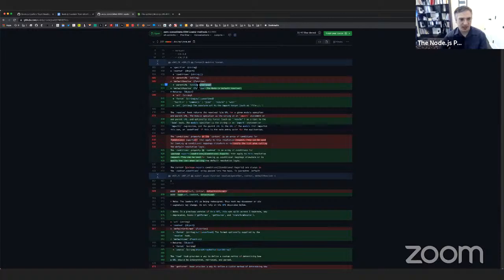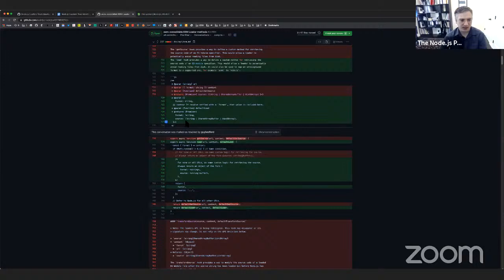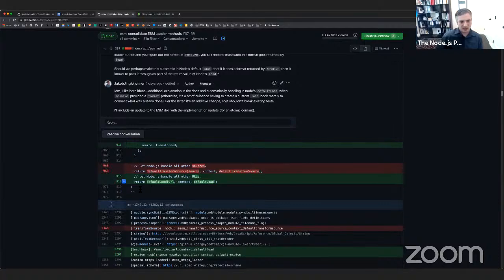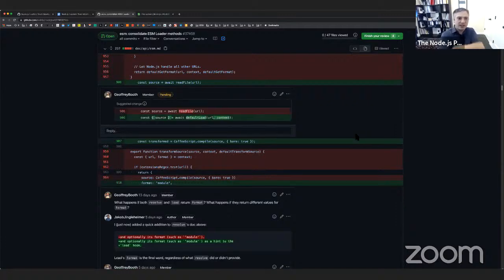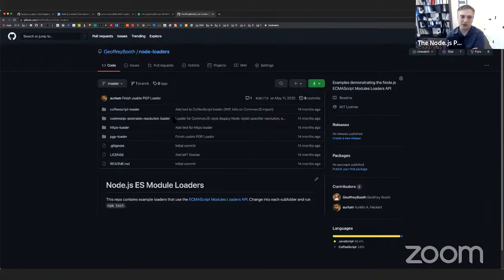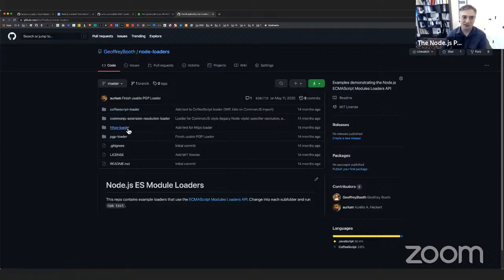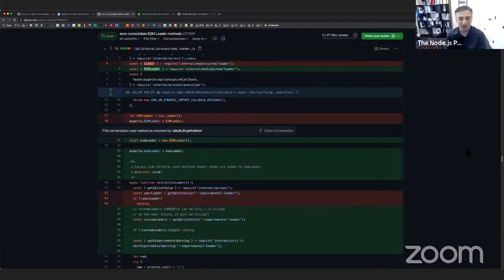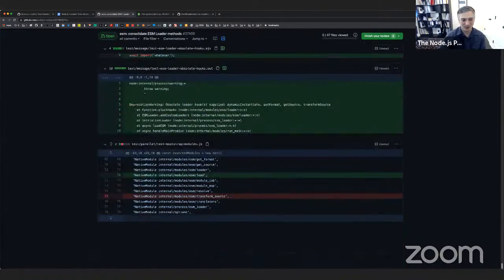Node.js Loaders team